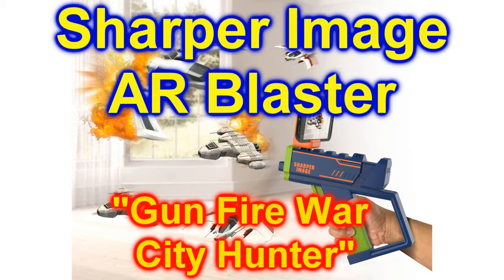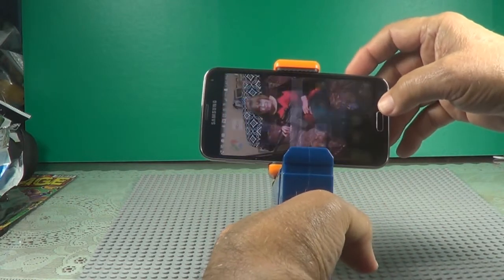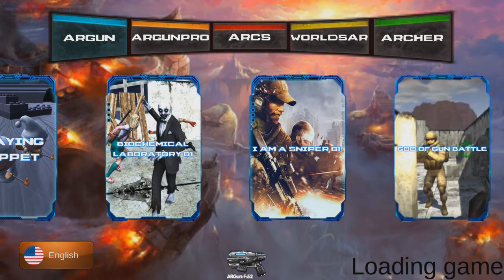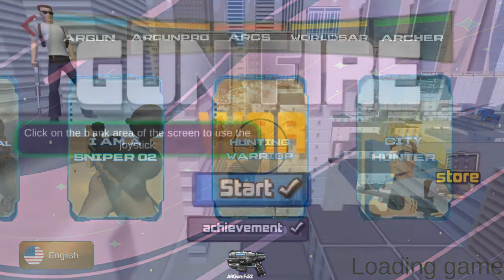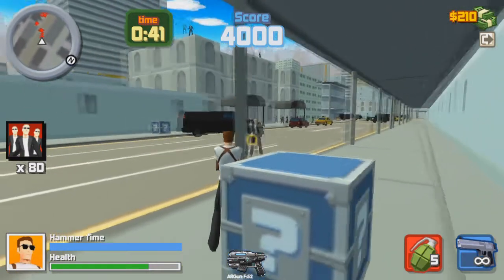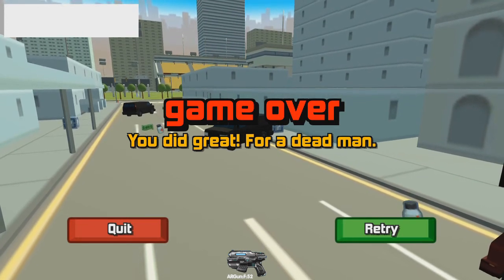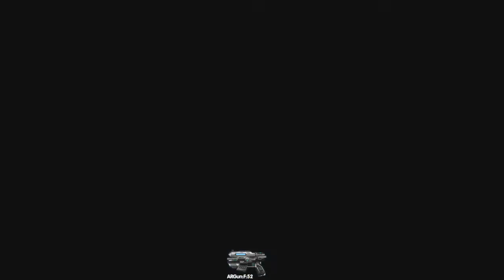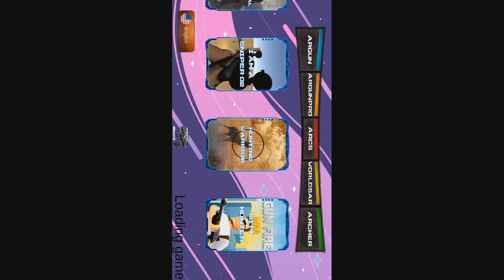Sharper Image AR Laser Game "Gun Fire War City Hunter"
Sharper Image AR Blaster Augmented Reality Laser Game "Gun Fire War City Hunter"

Play in the real world or virtual world. Pull trigger for a quick, easy
wireless connection that is compatible with iOS and Android. Includes exclusive app featuring 21 games. Use your smartphone to combine the real world with the virtual gaming world. Trace and shoot the targets by moving the blaster 360 degree or moving around the room. Equipped with an adjustable cell phone holder to fit phones 4" to 6".

Here are other videos playing the Sharper Image AR Blaster
Augmented Reality Laser Game. Tell me which one you like best: